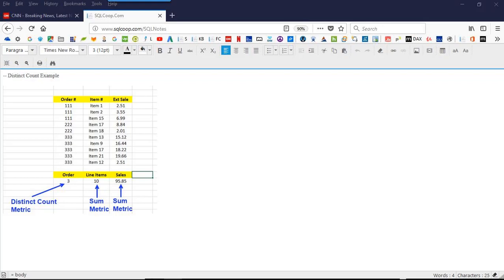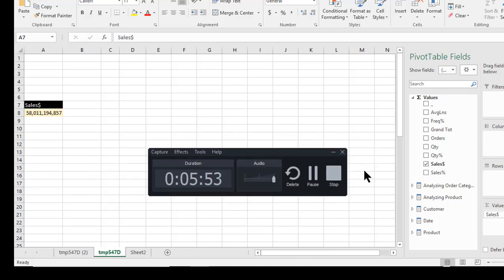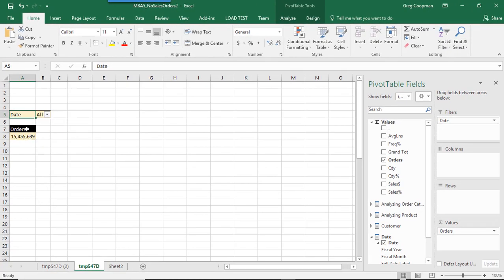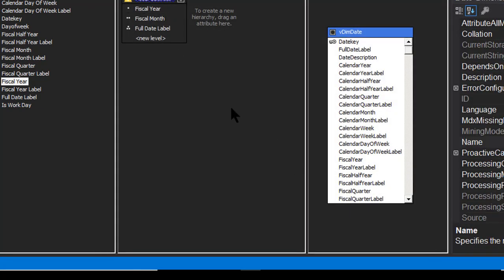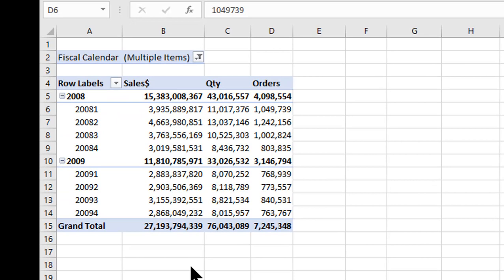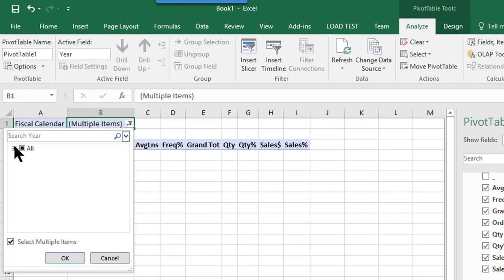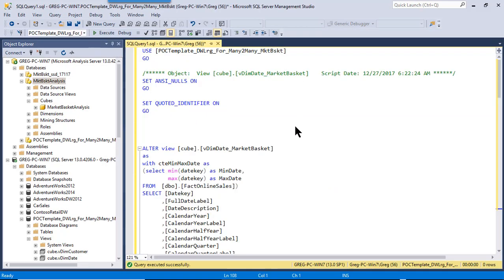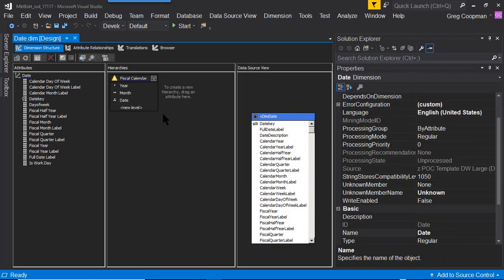Avoiding One of Most Common Performance Problems With Your Cube and Excel Pivot Table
In Analysis Services Cubes, the Distinct Count is a vital metric.  Unfortunately it is very resource intensive and can destroy the performance of analyzing your cube data in an Excel Pivot Table.  In this video, I demonstrate how to add a type of governor to your cube so that when your users execute these kinds of metrics in their pivot tables they have the date dimension filtered so that their retrieval of the metrics is efficient and not a show stopper.